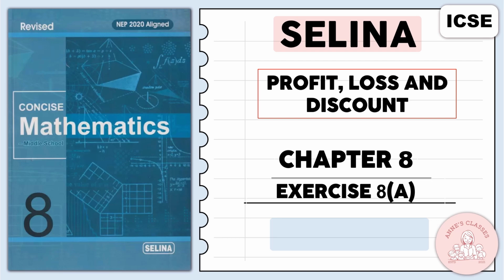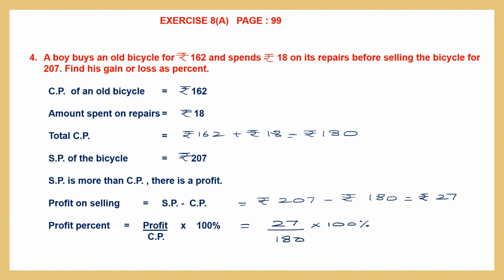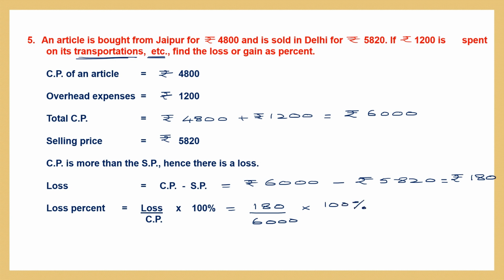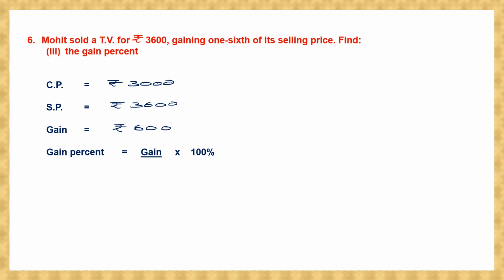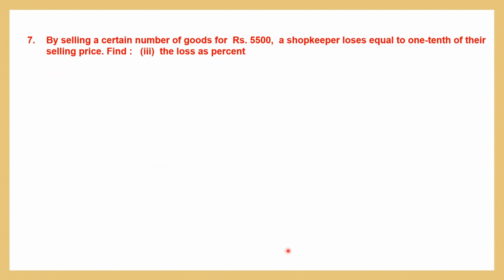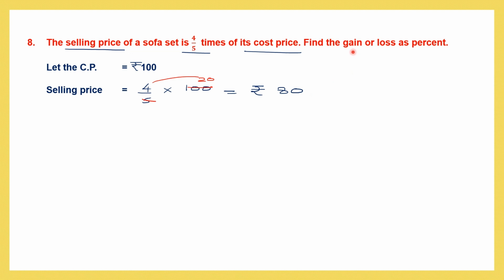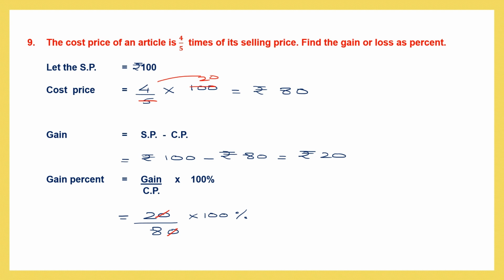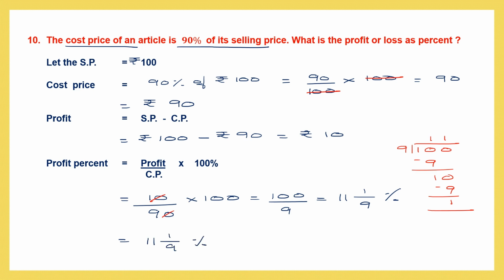SELINA -PROFIT, LOSS AND DISCOUNT. EXERCISE 8(A) QUESTIONS 4 TO 10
Hi everyone. In today's video we will be working out PROFIT, LOSS AND DISCOUNT. EXERCISE 8(A) QUESTIONS 4 TO 10